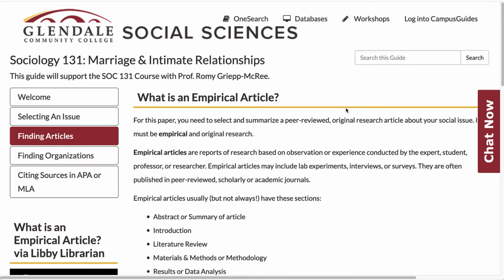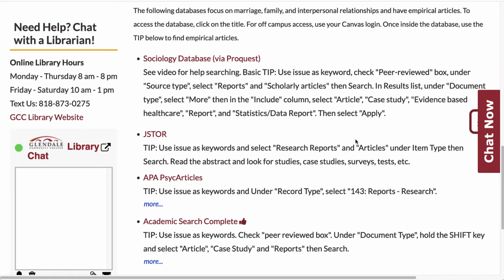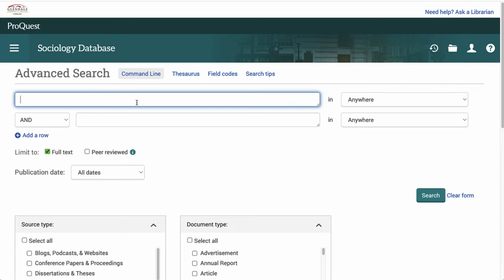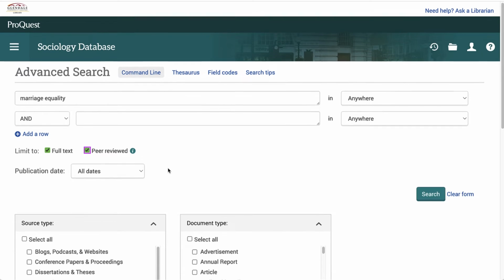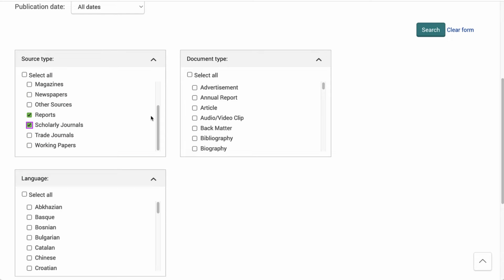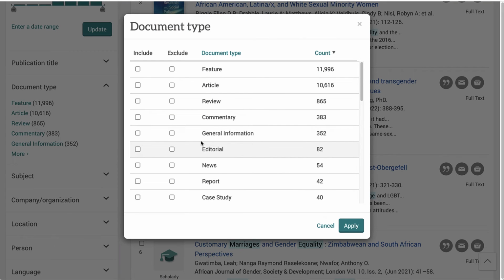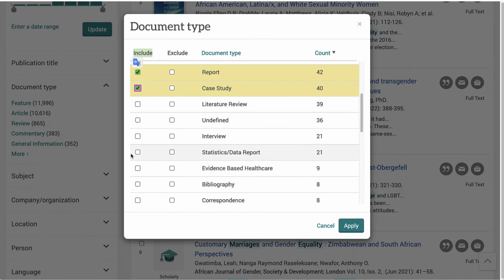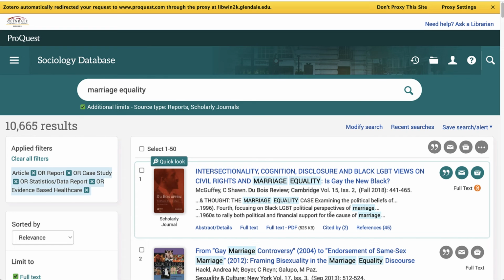How To: Finding Empirical Articles in the Sociology Database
In this video, Librarian Aisha Conner-Gaten shows you how to find empirical articles in the Sociology Database.

About GCC Library:
Glendale Community College Library teaches information competency skills that empower students as successful information consumers and creators in the global community. We further the evolving instructional mission of Glendale Community College by: Teaching students how to strategically explore and critically evaluate information to make informed academic, professional, and life decisions; Advancing research across the disciplines by selecting the most accurate, diverse, relevant, comprehensive, and current sources for the library collections; Offering a welcoming space to study, read, create, and collaborate as well as providing an accessible online presence; Advocating for diversity, equity, inclusion, and access through our programs, services, collections, individual actions, and collective efforts; Fostering intellectual curiosity, critical thinking, and an appreciation of the diversity of human thought; Recognizing and affirming the identities and needs of our community at large.